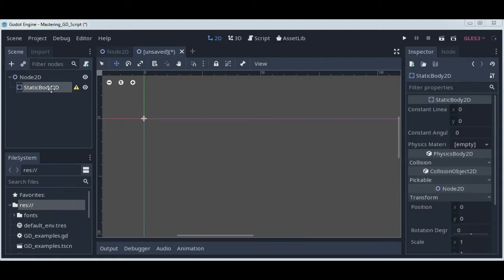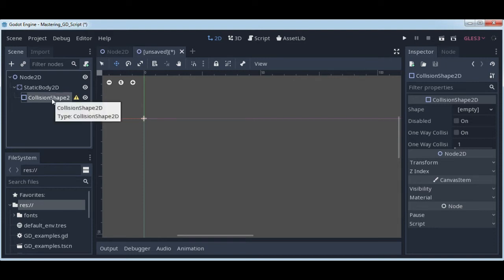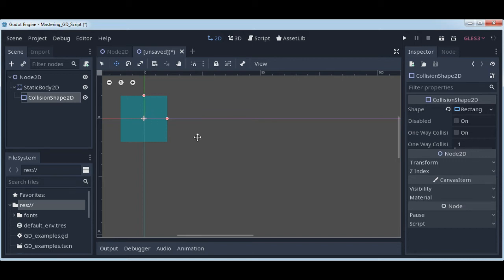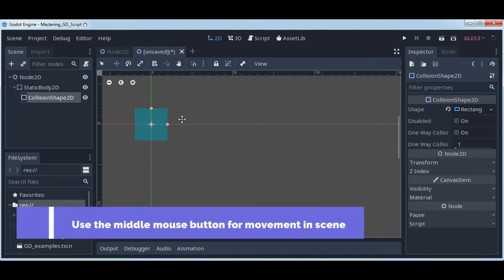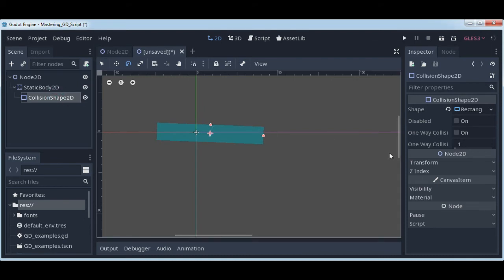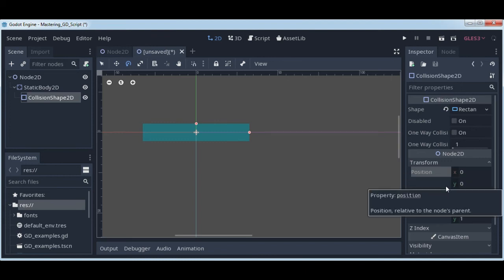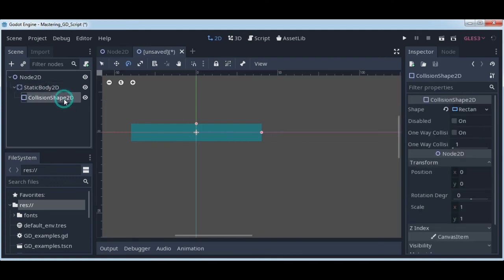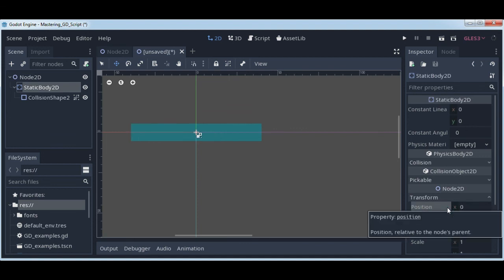Godot CollisionShape2D, scene micro buttons [#02][2D Physics Godot Tutorial]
Create CollisionShape2D, use scene micro buttons for zoom and move, shape extents, rotation, object children not select-able micro button  explained in tutorial about Godot game engine 2D physics.

(printed book)

Intuitive efficiency
(premium paid content)

Games:
#2 M.D.C. Game Jam 2020